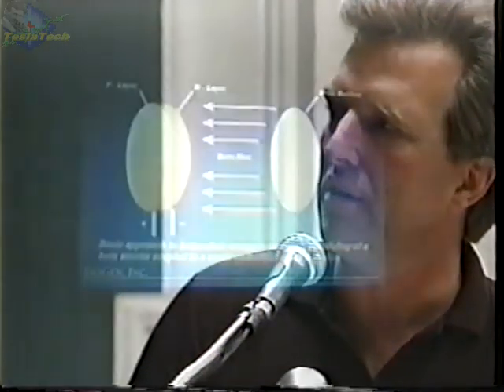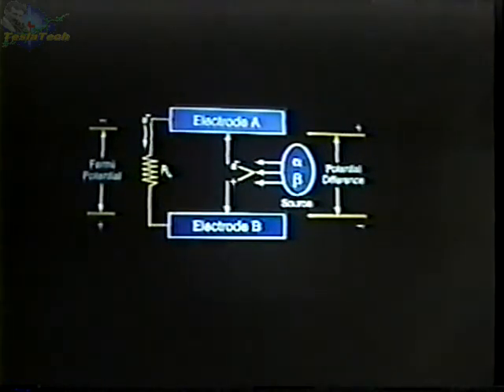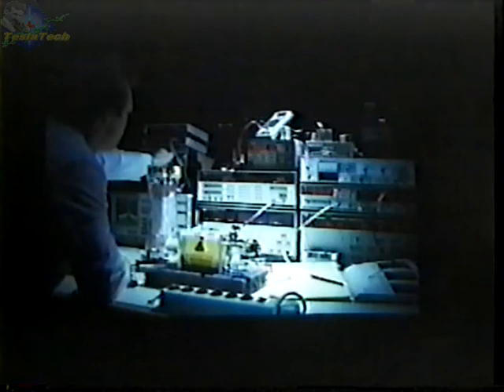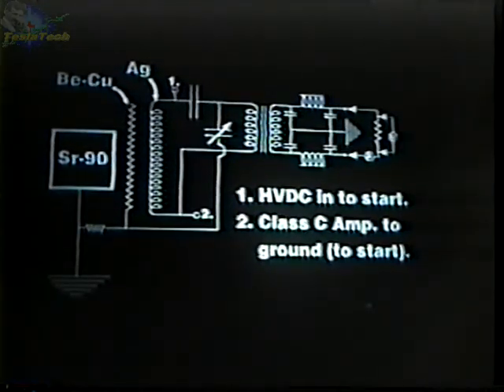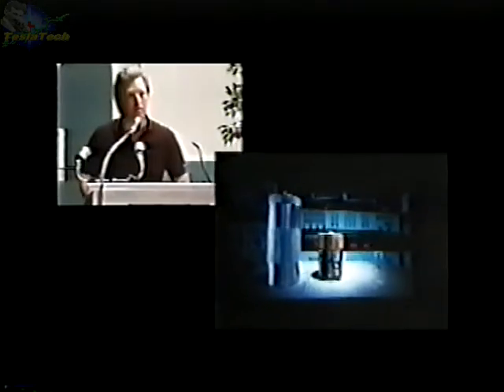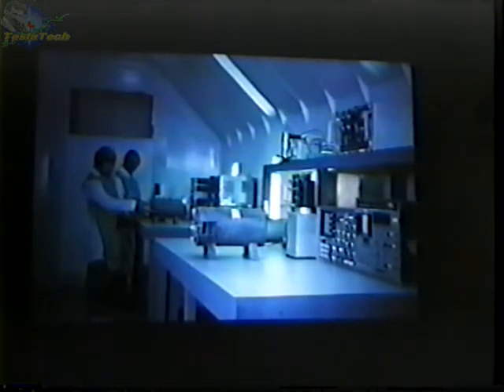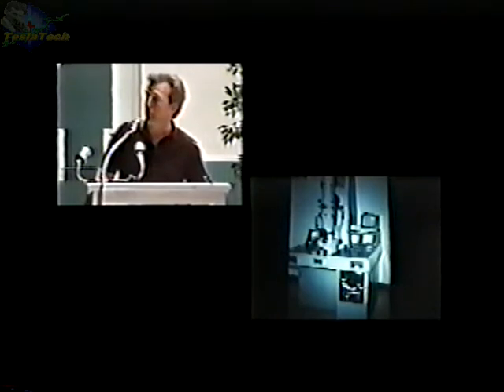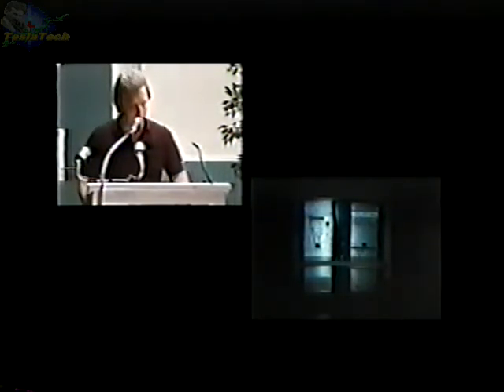Paul Brown - Photo-Remediation of Nuclear Waste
Paul Brown - Photo-Remediation of Nuclear Waste, Exotic Research Conference, 1998

Coming to the 2021 ExtraOrdinary Technology Conference
In Albuquerque New Mexico… August 11-15???

Publisher/Editor - ExtraOrdinary Science & Technology

ExtraOrdinary Topics Featured...
Tesla Technology • Magnetic Motors • Zero-Point Energy
Energy Saving Devices • Cosmic/Radiant Energy • Brown's Gas
Low Temperature Plasma • GEET • ElectroGravitation
ElectroMedicine • Magnetic Healing

Some people believe that this information should be suppressed...
However, TeslaTech will bring this info to YOU!!

This is YOUR opportunity to MEET the Speakers ... and see WORKING DEVICES DEMONSTRATED. Be there and get to inspect theses devices UP CLOSE and Personal!

Believe it? Don't take our word for it... see for yourself at...
2022 EXTRAORDINARY TECHNOLOGY CONFERENCE
Albuquerque, NM -- August 10- August 14, 2022

Be sure to leave message if live operator does not answer!